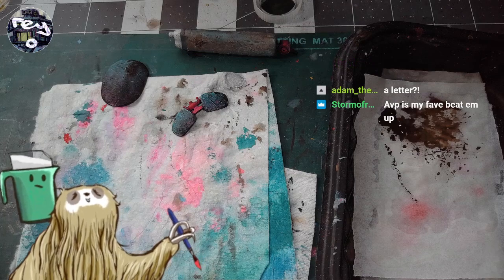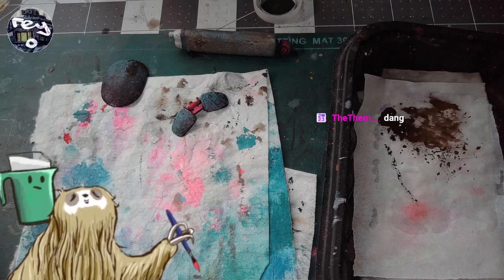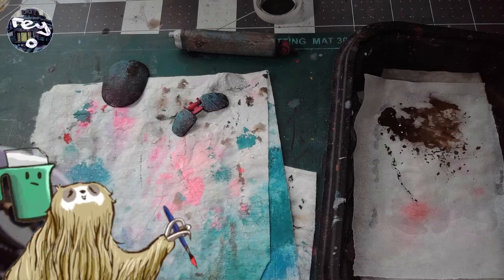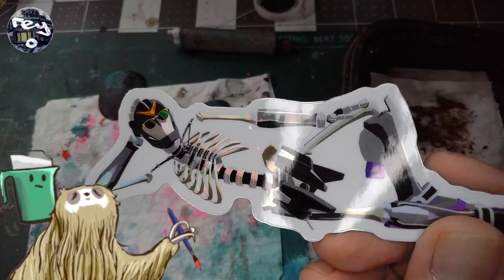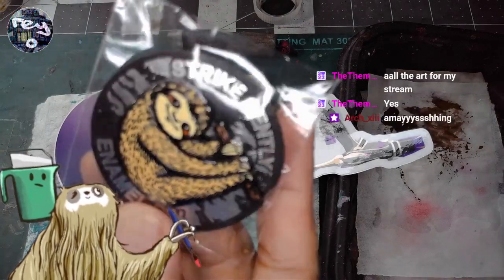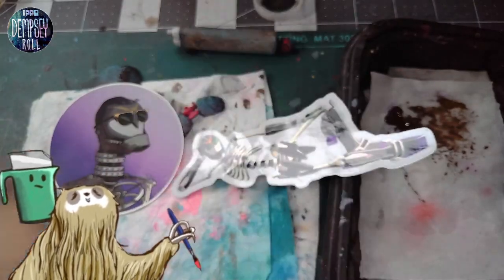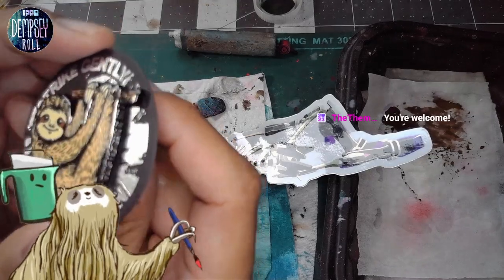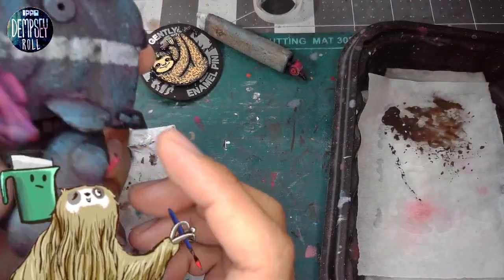A Nice Sloth from TheThemeFiasco plus some neat Stickers!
I recieved something really nice from fellow streamer TheThemeFiasco, what a nice surprise! Thanks again fiasco and you can check him out here: